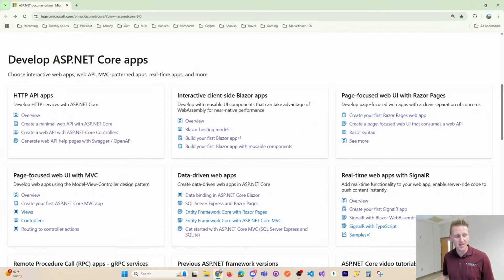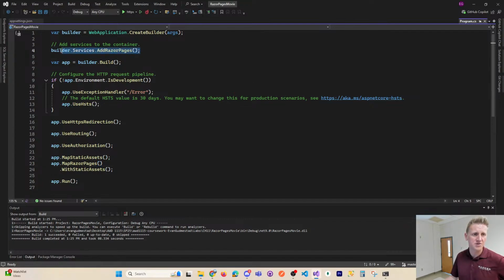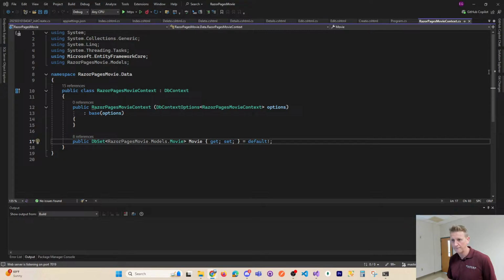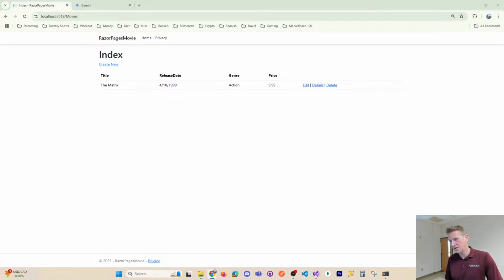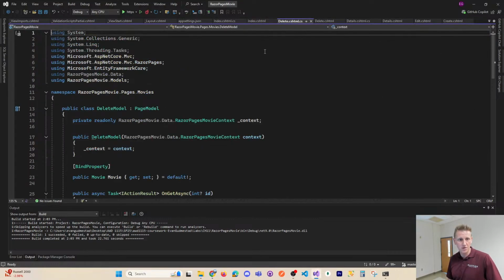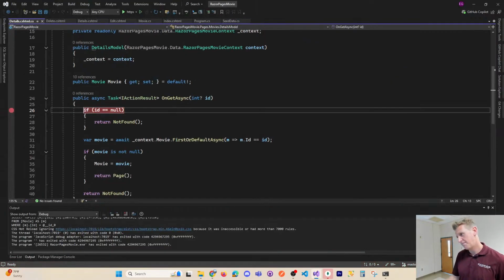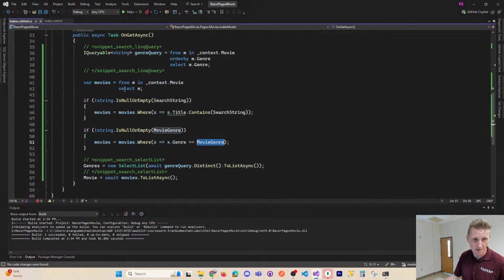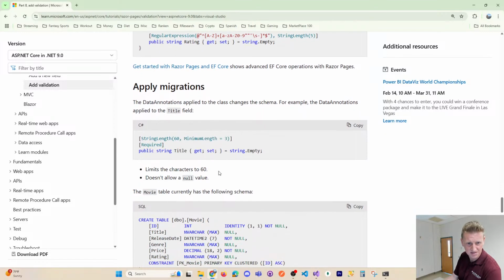Tutorial: Get started with Razor Pages in ASP.NET Core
This is the first tutorial of a series that teaches the basics of building an ASP.NET Core Razor Pages web app.